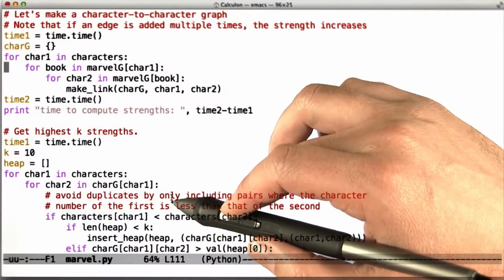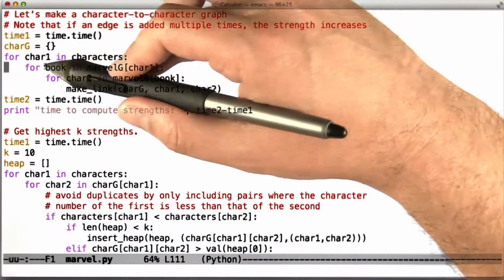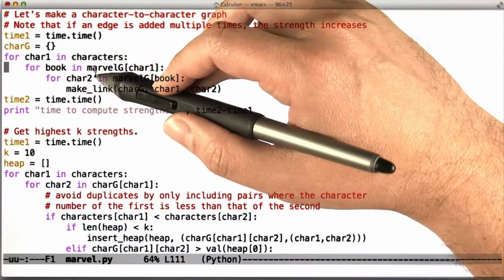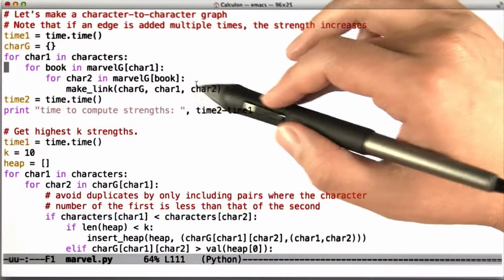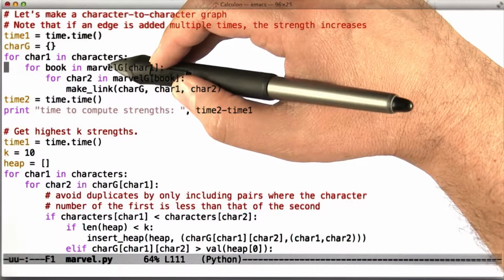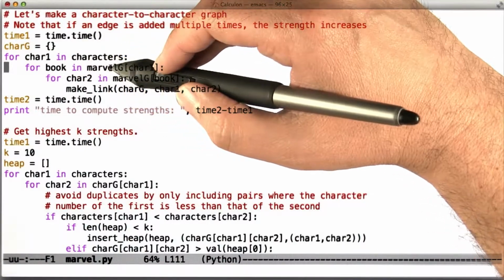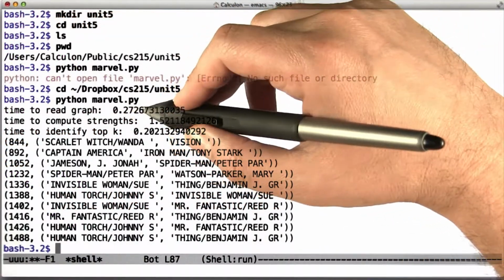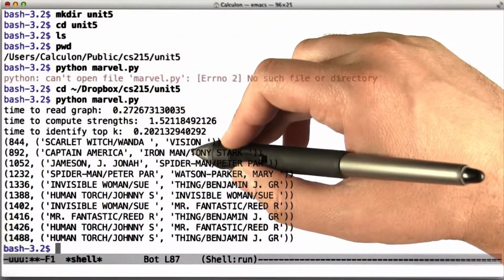Strength of Connections - Intro to Algorithms